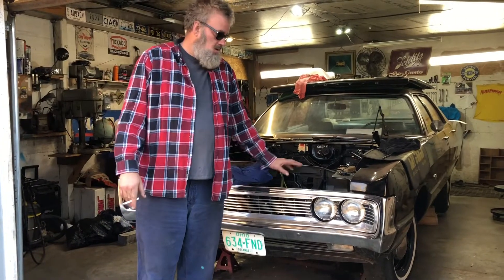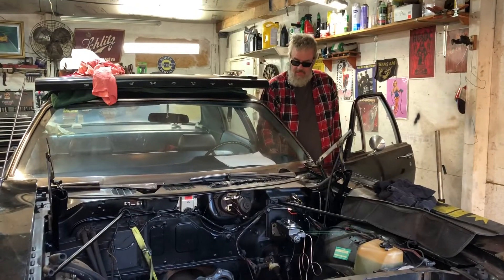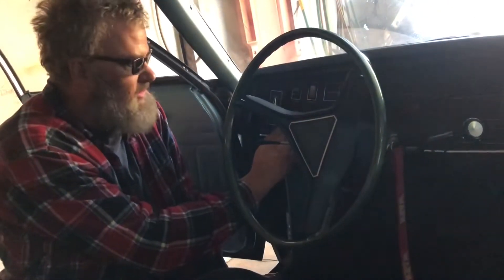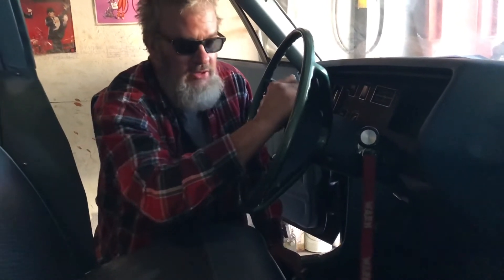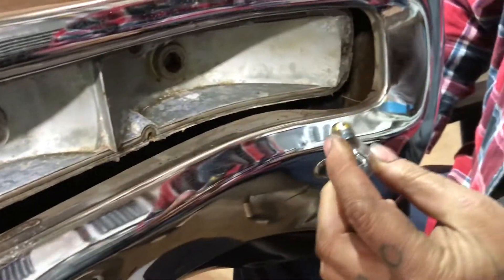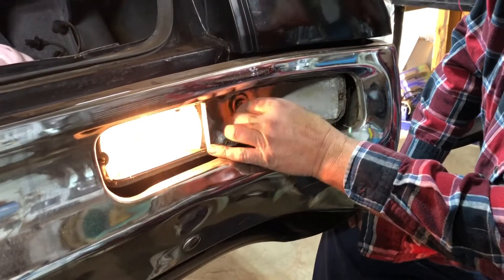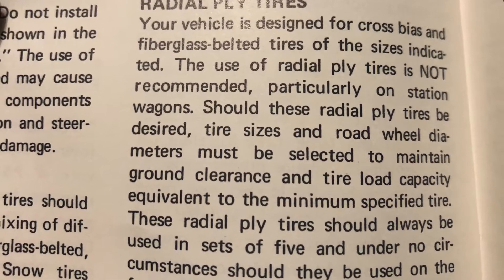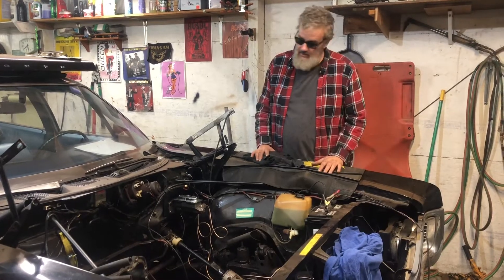Checking the electrical system on Mickey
We see what works on the electrical system of a rescued 1970 Plymouth Fury I